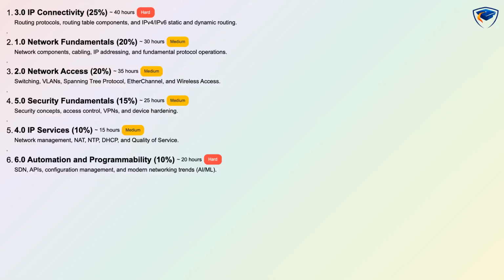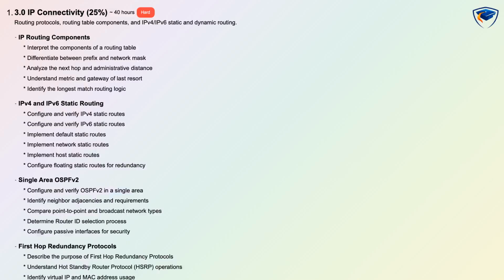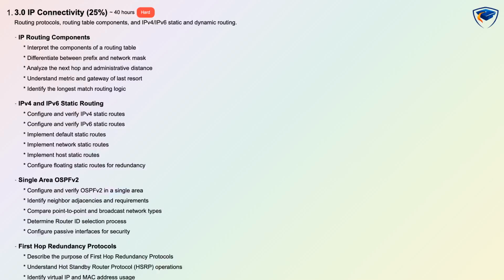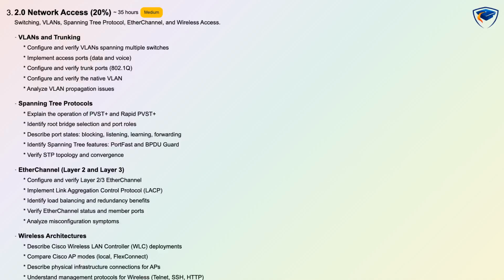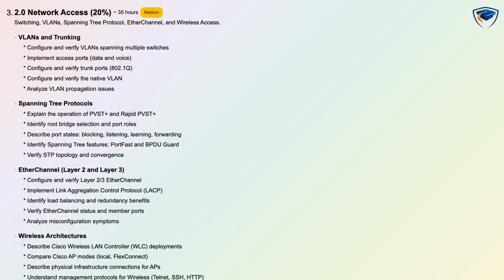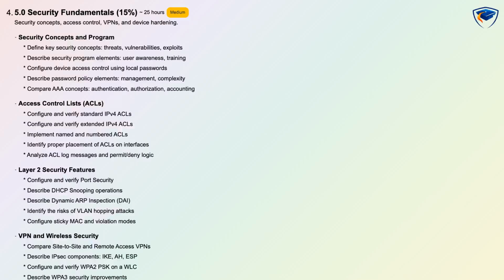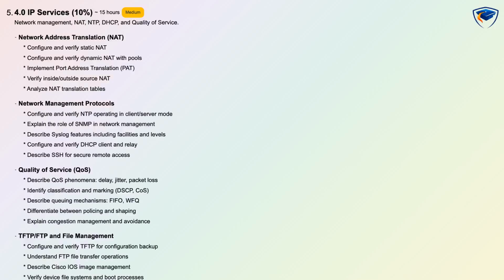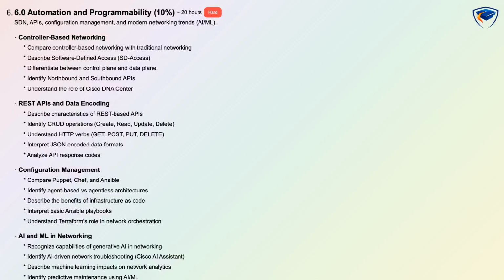Cisco 200-301 CCNA Exam Syllabus: Unlock Your Networking Career in 10 Minutes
Unlock the ultimate study plan with our comprehensive Cisco 200-301 syllabus guide, expertly crafted to break down complex concepts into bite-sized chunks for effortless exam prep. Unlike generic study guides, our video walkthrough offers a focused, step-by-step approach that sets you up for success in the CCNA certification exam.

The Cisco 200-301 exam is a crucial stepping stone in your networking career, and understanding the exam domains is key to effective study. Our syllabus breakdown is designed to provide a crystal-clear understanding of the exam format, question types, and core topics.

Core Topics Covered:

Network Fundamentals (20%): Learn about network components, protocols, and architectures, including routers, switches, and firewalls.
Network Access (20%): Understand how to configure and troubleshoot VLANs, STP, and trunking.
IP Connectivity (25%): Master IP routing, OSPF, and EIGRP, including configuration and troubleshooting.
IP Services (10%): Study DNS, DHCP, and NAT, including configuration and troubleshooting.
Security Fundamentals (15%): Learn about network security threats, vulnerabilities, and countermeasures, including firewall configuration and access control lists.
Automation and Programmability (10%): Understand the basics of network automation, including REST API and Python scripting.

Our in-depth syllabus guide is the perfect starting point for your Cisco 200-301 exam prep. By following our step-by-step study plan, you'll gain a deeper understanding of the exam domains and be better equipped to tackle the challenges of the CCNA certification exam.

Boost your score with Exam Sale practice questions and study guides, designed to simulate the actual exam experience and provide focused learning materials to fill knowledge gaps. Get instant access to our comprehensive study resources and set yourself up for success in the Cisco 200-301 exam.

Good Luck!